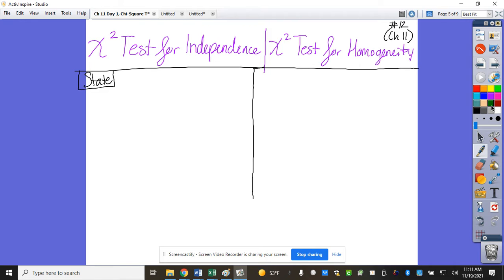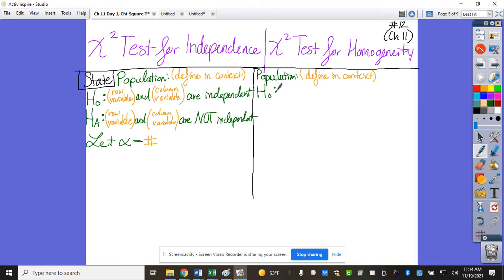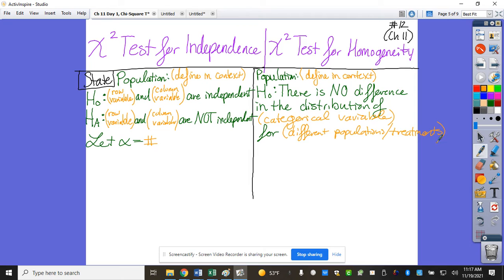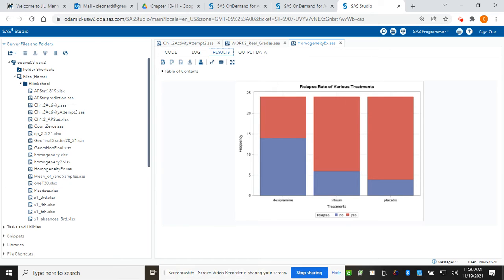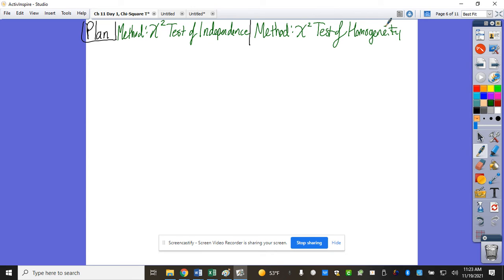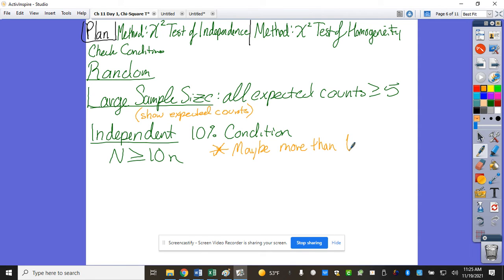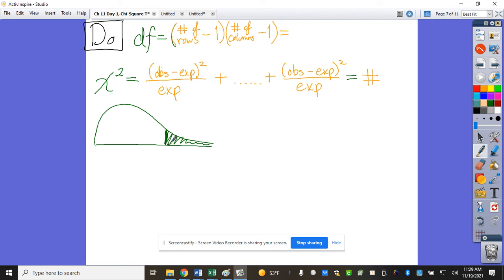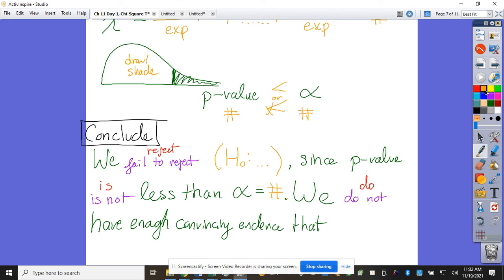Ch 11 Day 1 (#2), Generic 4 step Chi Square Test Indep or Homog (Leonard AP Stat 11.19.21)